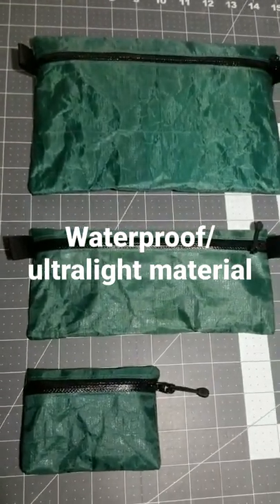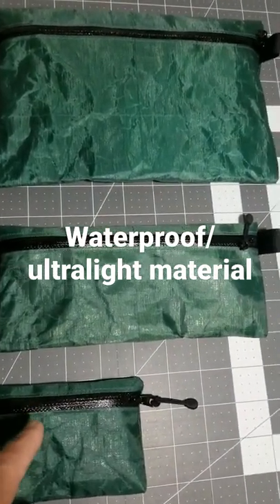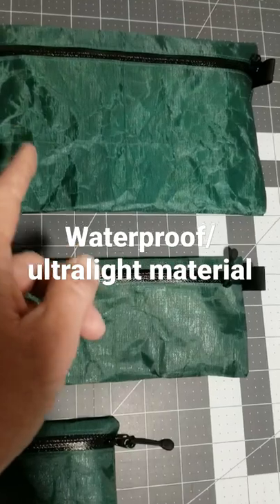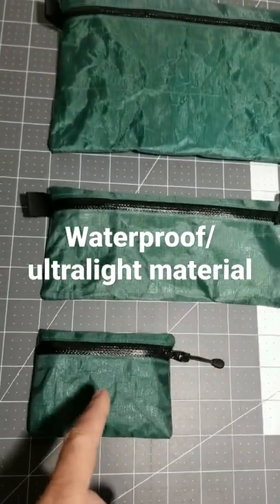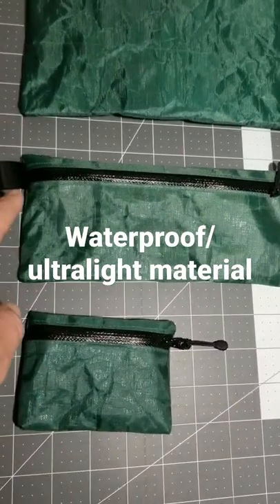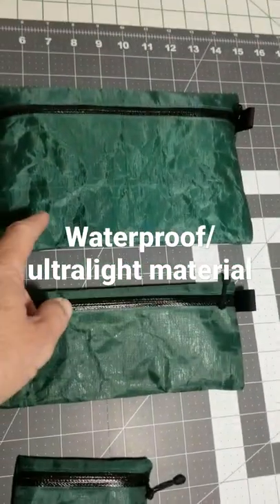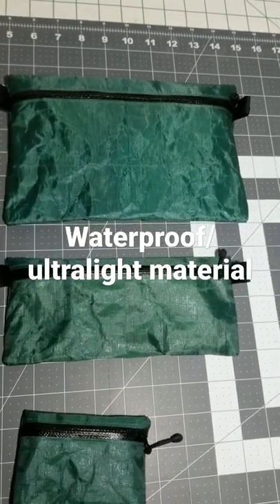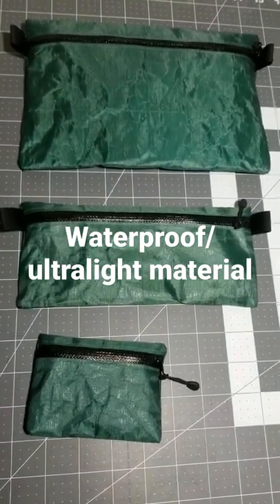Trying different sizes for some bags we will be making soon